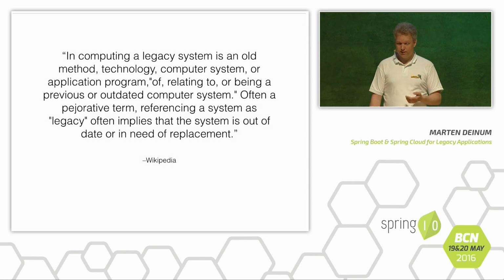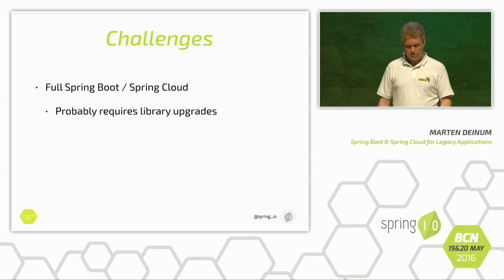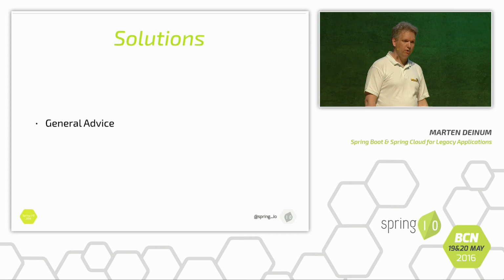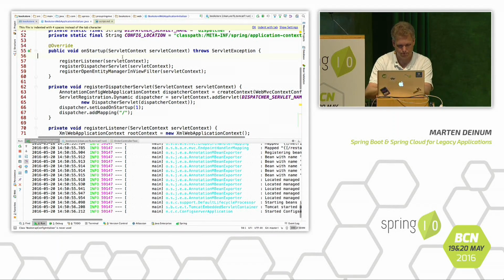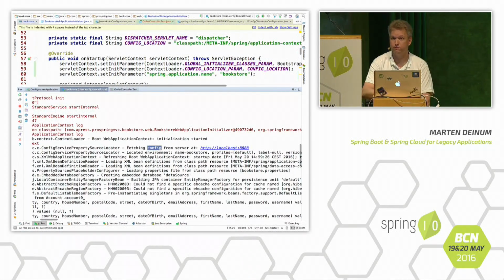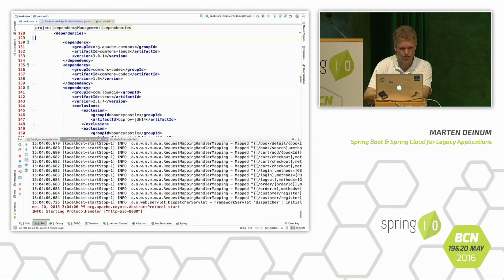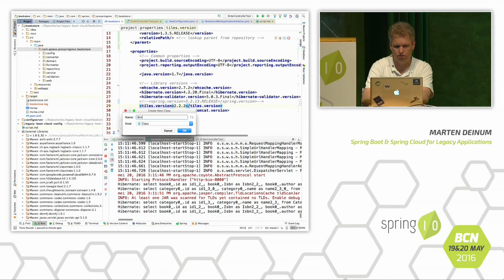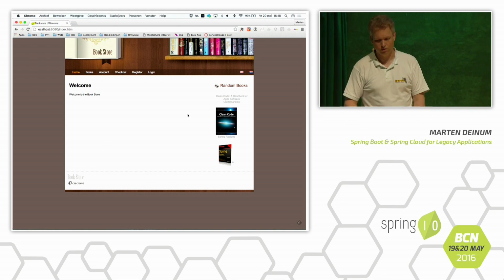Spring Boot and Cloud for Legacy Applications - Marten Deinum @ Spring I/O 2016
Spring Boot as well as the Spring Cloud projects are very neat and powerful technologies. But how easy are they to apply to existing application and how can they help improve existing applications.

In this talk we will take a look at a legacy application and introduce Spring Boot and some of the Spring Cloud technologies to it.